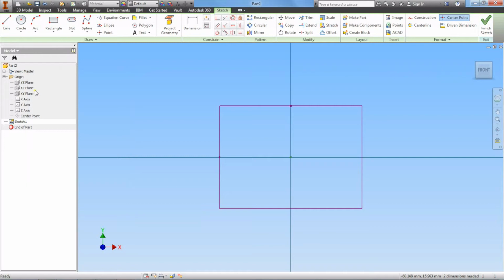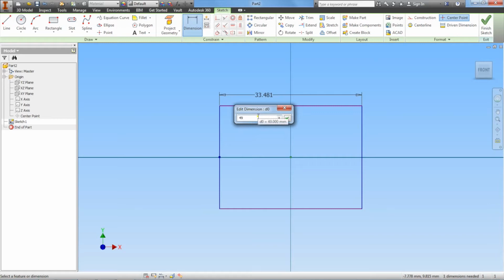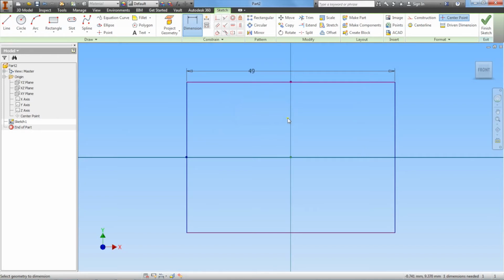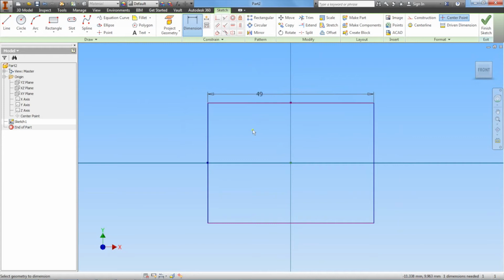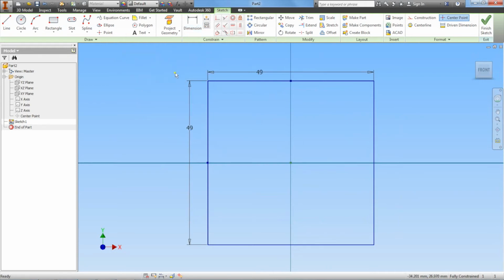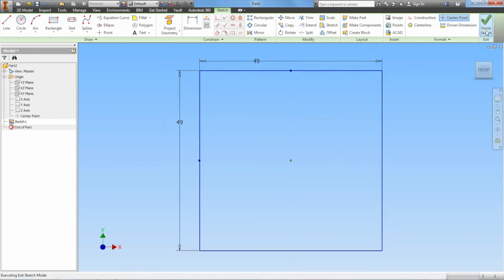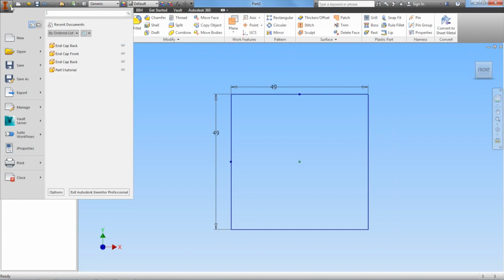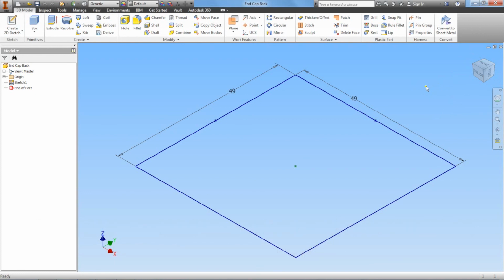9. Dimensioning the Rectangle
The Dimensioning feature is introduced in this video.